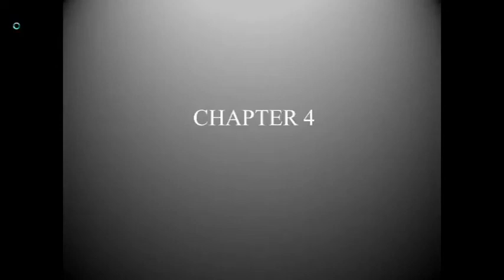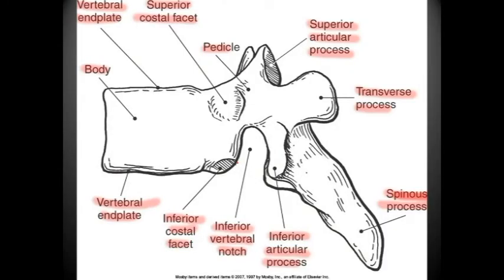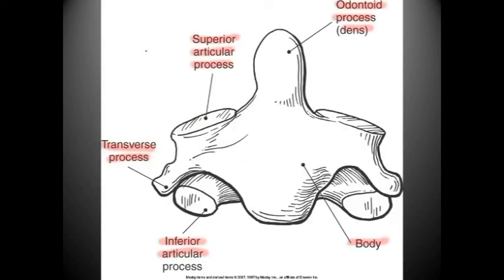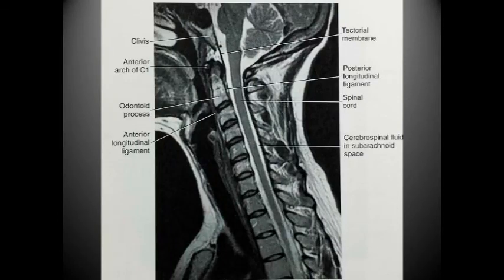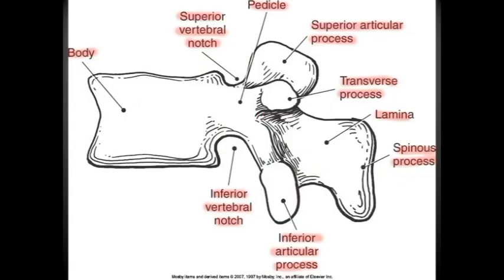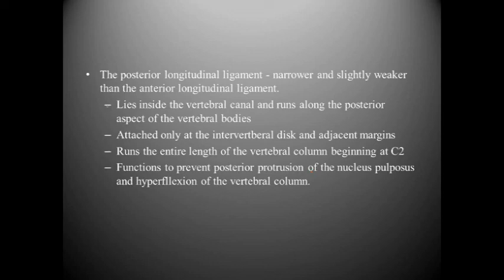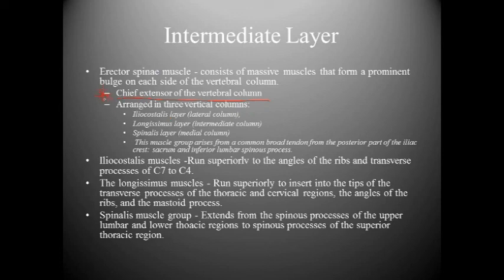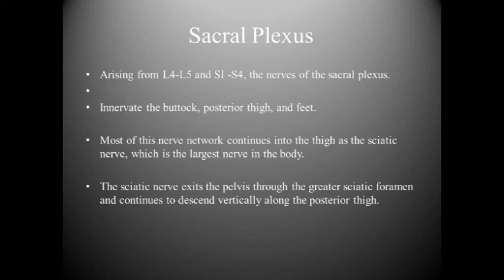the spine w mri